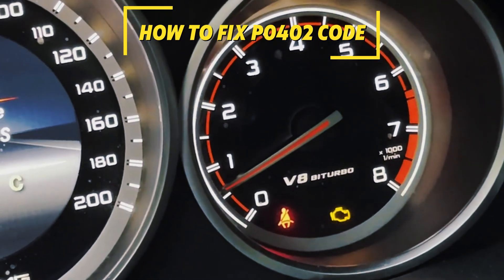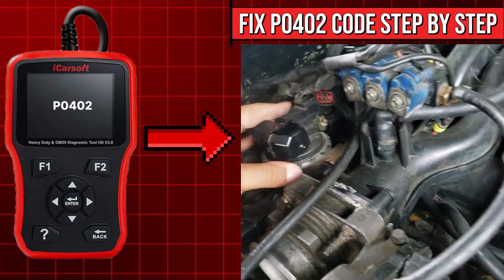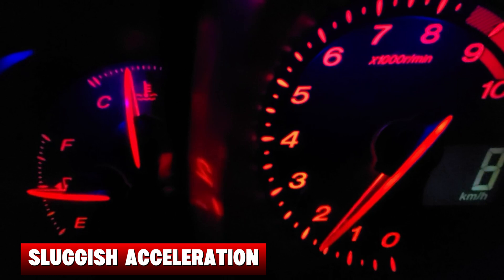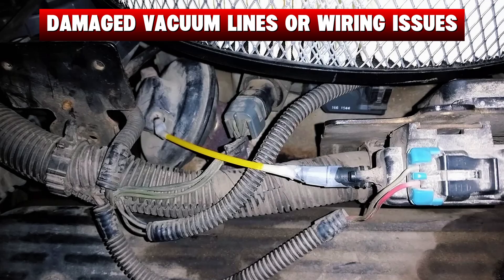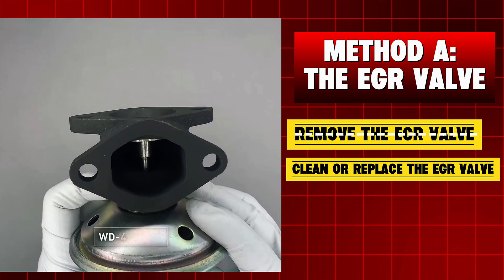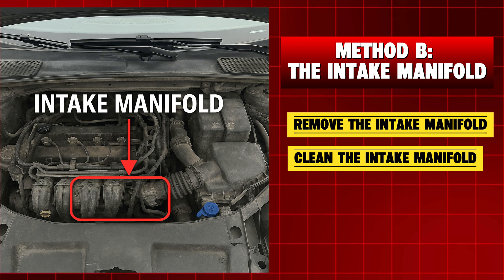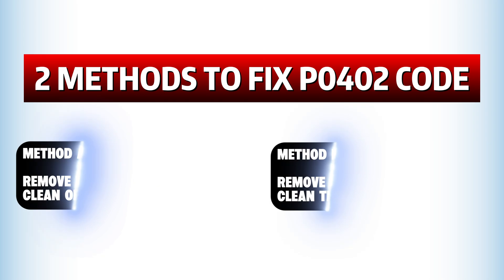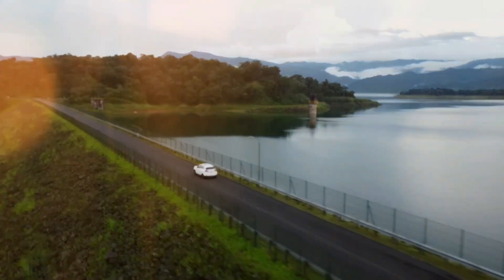Got a P0402 Code? Here’s How I Fixed My EGR Flow Excess Problem!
🚨 Check Engine Light On with P0402 Code? Don’t panic! 🚨
If your scanner shows “EGR Flow Excess Detected,” I’ll walk you through what it means, why it happens, and the exact steps you can take to fix it — without wasting money at the shop.

The P0402 engine code is linked to your EGR (Exhaust Gas Recirculation) valve, and it usually means the system is allowing too much exhaust gas into the intake manifold. This can cause rough idling, poor performance, and that annoying check engine light. In this video, I’ll break down:

What the P0402 code really means in simple terms

Common causes (sticking EGR valve, clogged passages, faulty sensors)
How to diagnose the issue using an OBD2 scanner
Step-by-step instructions to clean, repair, or replace the EGR valve
Tips to prevent P0402 from coming back in the future

Whether you drive a Ford, Toyota, Chevy, Honda, Dodge, or Nissan, this guide will help you fix the P0402 code permanently.

It really supports the channel and helps me create more car repair guides for you!

💵Limited-Time Discount Available! Click Below to Save ⬇️

✅WD-40 Cleaner [AMAZON]
✅Exhaust Gas Recirculation (EGR) Valve [AMAZON]
✅Engine Intake Manifold [AMAZON]

🔗Essential Automotive Tools & Equipment [AMAZON]
🔧 Top Code Readers & Scan Tools [AMAZON]

🪫Best Jump Starters⚡for Emergency Power Boost [AMAZON]

▶︎ Here are some of my favorite OBD2 Scanner that you might like:

🔎📌BlueDriver Bluetooth Pro OBDII Scan Tool [AMAZON]
🔎📌FOXWELL NT301 OBD2 Scanner [AMAZON]
🔎📌FIXD Bluetooth OBD2 Scanner [AMAZON]
🔎📌MOTOPOWER MP69033 OBD2 Scanner [AMAZON]

Search terms and questions you might be thinking of related to Fix P0402 Engine Code Permanently :

How do I fix error code P0402
What causes excessive flow to the EGR valve
Can you still drive with a P0402 code
How to fix P0420 fault code
Can I drive with a P0402 code
How to fix p0402 code nissan
p0402 egr flow excessive detected
p0402 code honda
p0402 obd2 code
egr valve p0402 fix
check engine light p0402
p0402 diagnostic trouble code
P0402 Exhaust Gas Recirculation Flow Excessive Detected
P0402 code Ford Ranger
P0402 code Cummins
How to fix p0402 code chevy